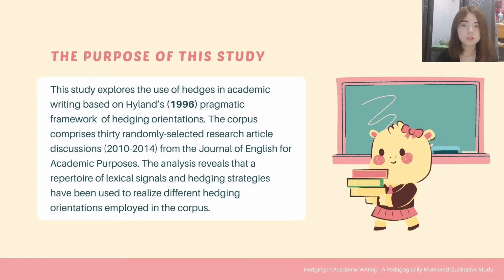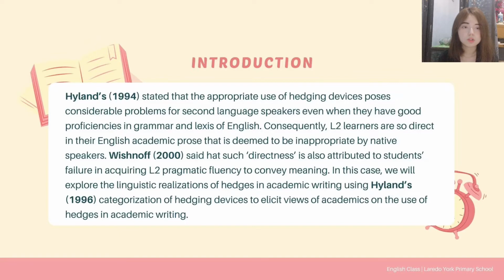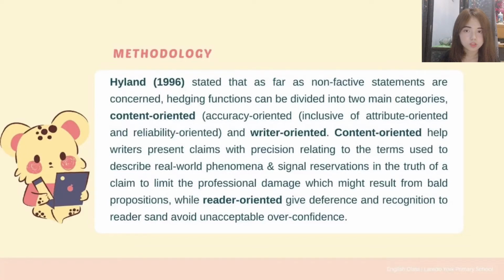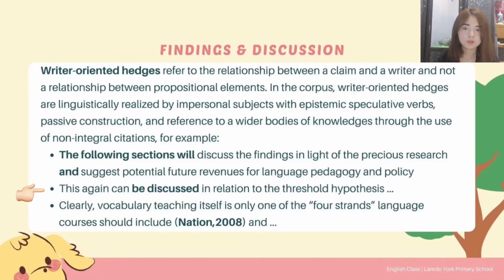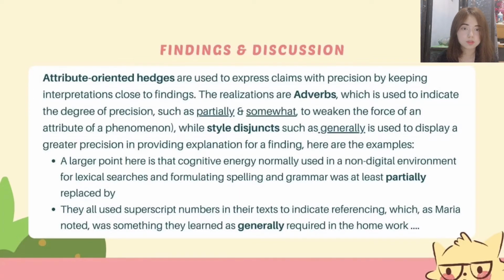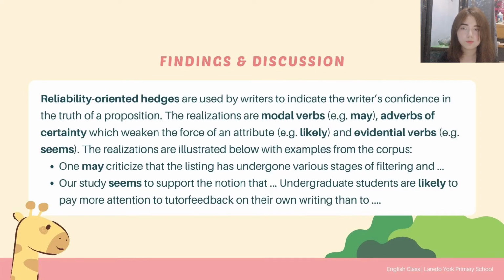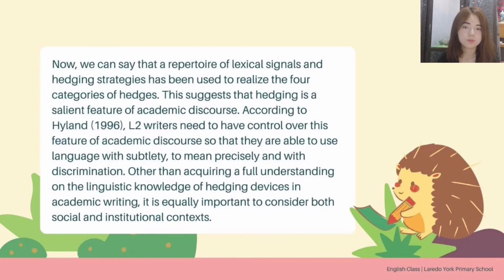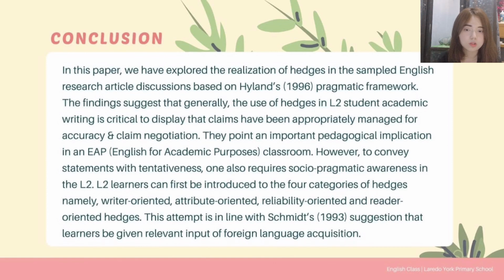Hedging in Academic Writing - A Pedagogically - Motivated Qualitative Study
Please use headphone for a better sound quality! :)